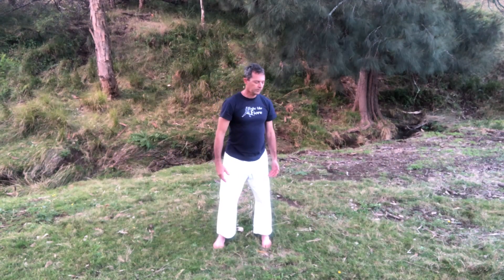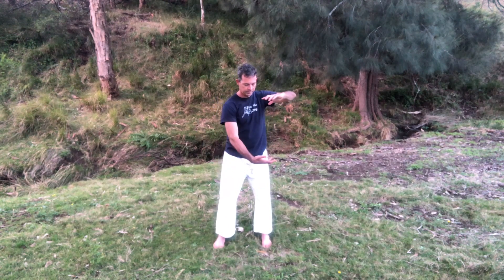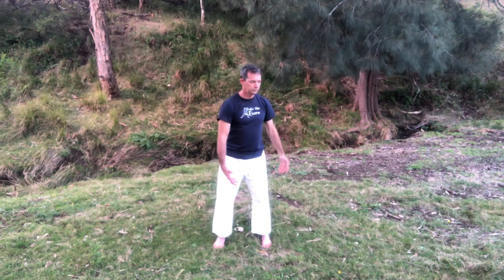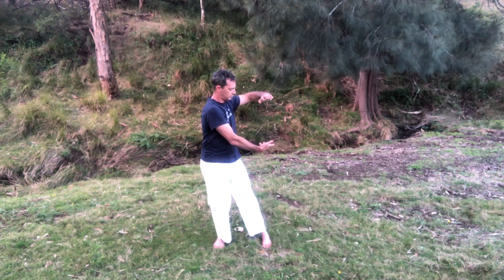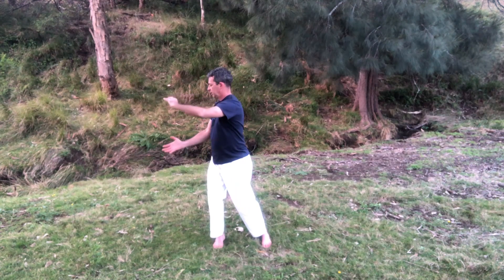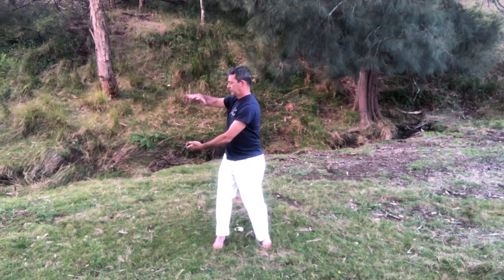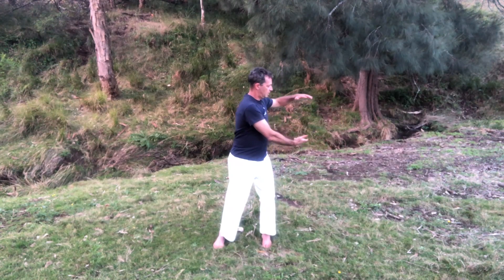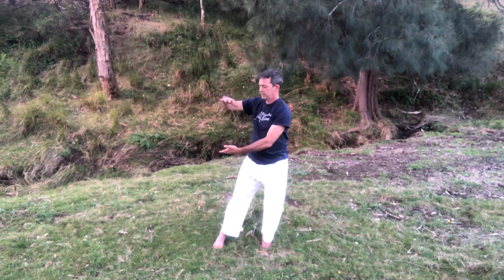Chi gung Move 10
Chi gung wont help you fight better, and it has nothing to do with Fiore, but its excellent for co-ordinating your movements with your breathing, your general health, and recovering from injuries.